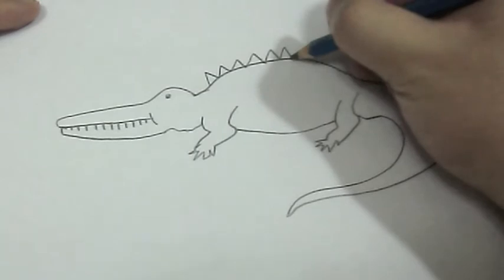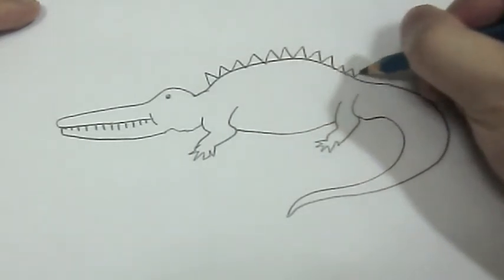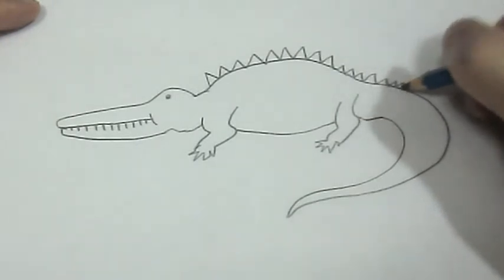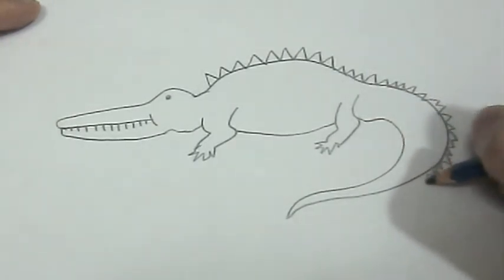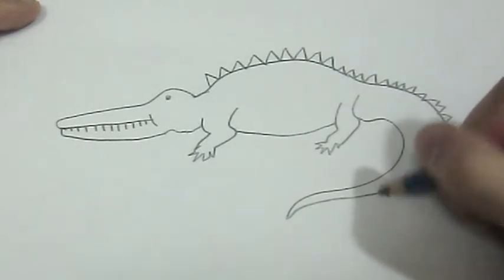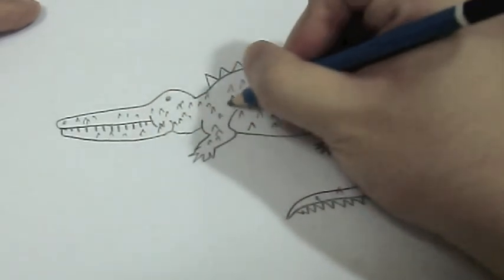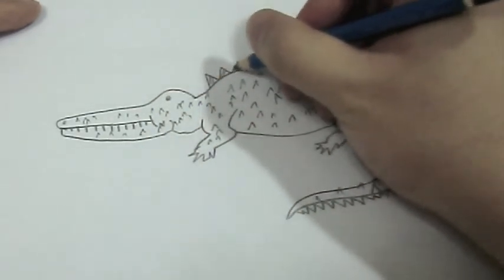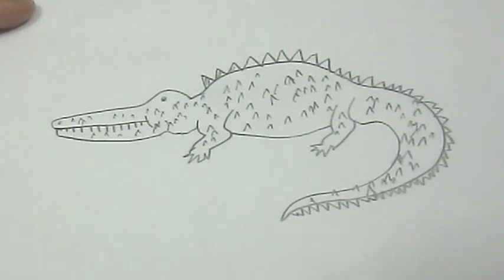A Crappy Crocdile Drawing